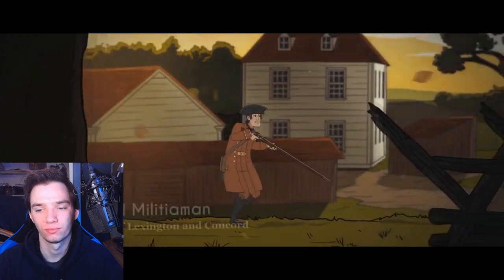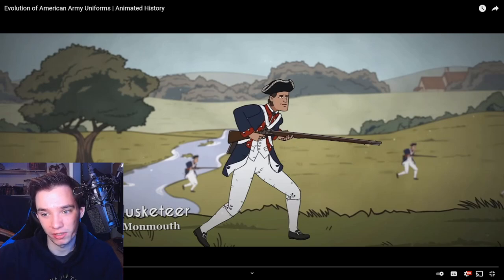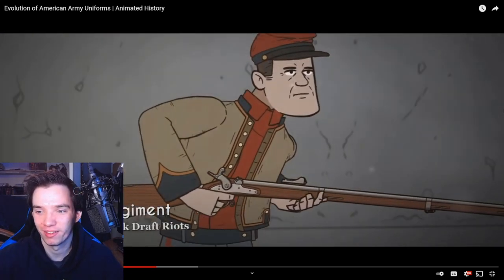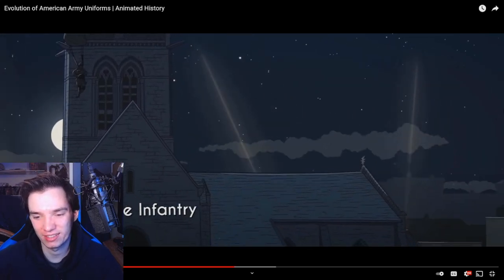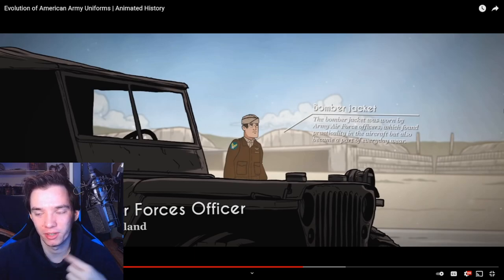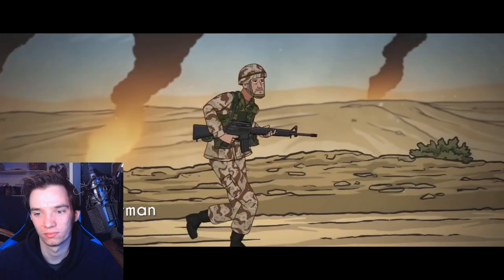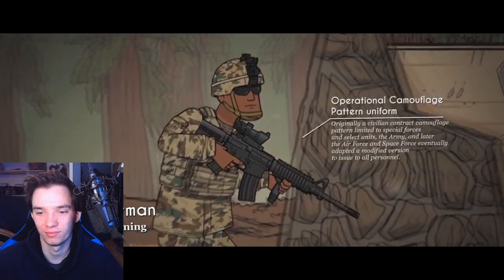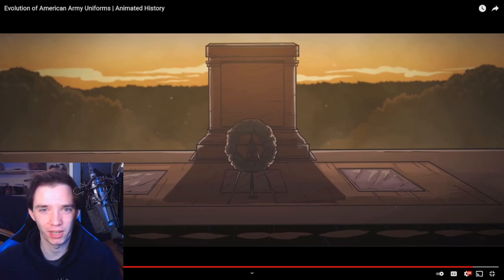Historian Reacts - Evolution of American Army Uniforms | Animated History by The Armchair Historian